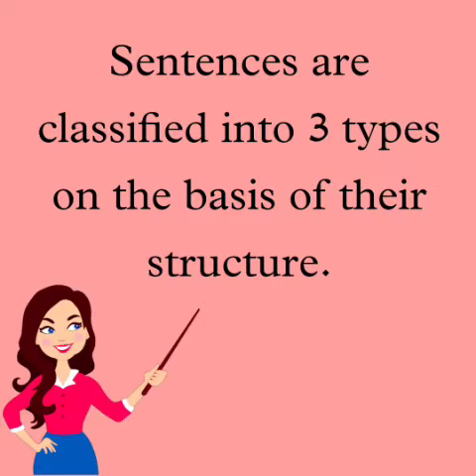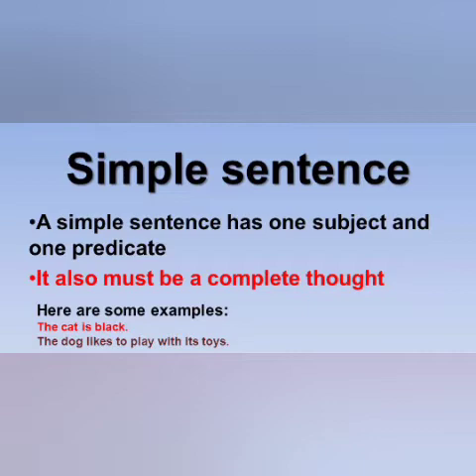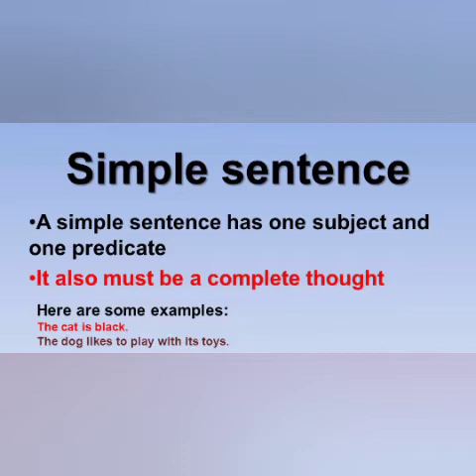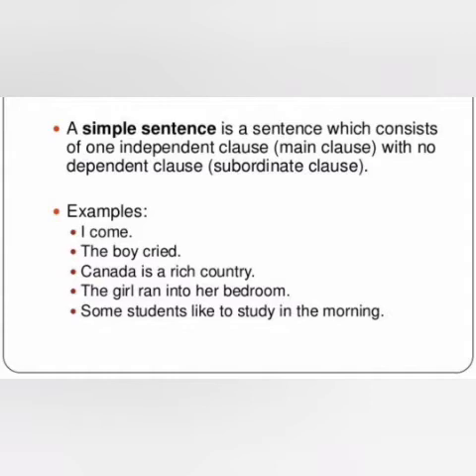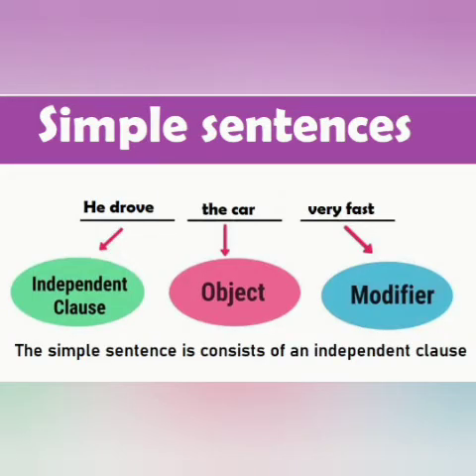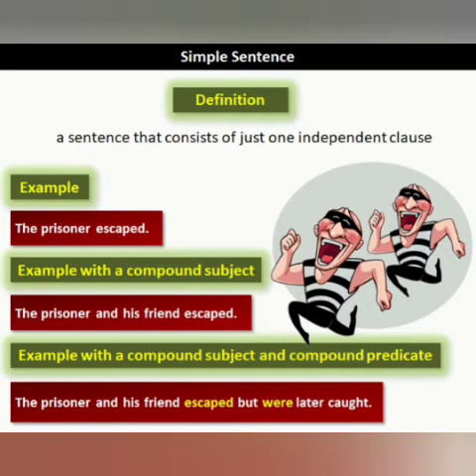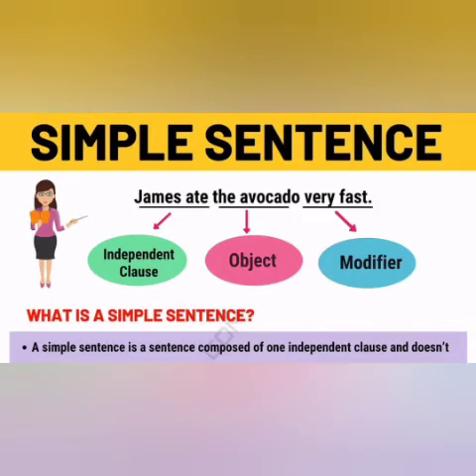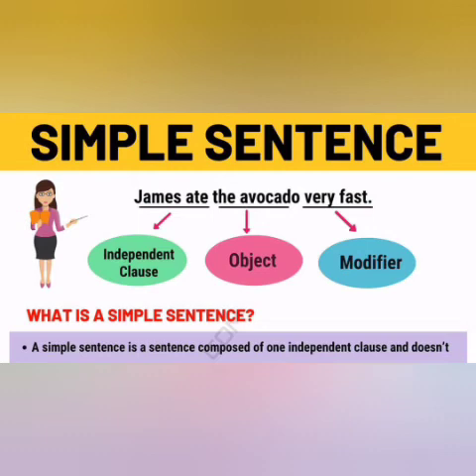SIMPLE SENTENCE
SIMPLE SENTENCE IN A SIMPLE WAY TO UNDERSTAND. TYPE OF SENTENCE ON THE BASE OF STRUCTURE. STUDY EDUCATION ENGLISHGRAMMAR.